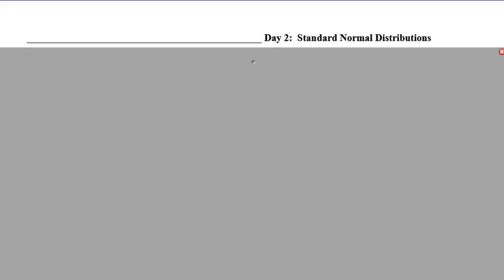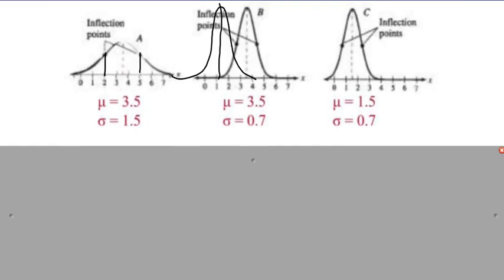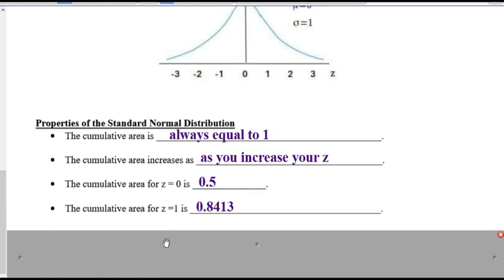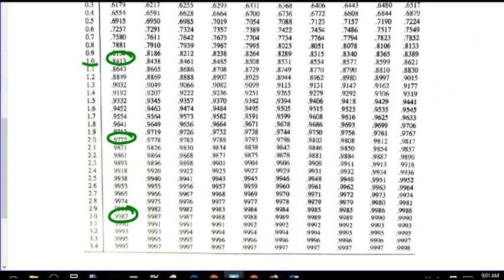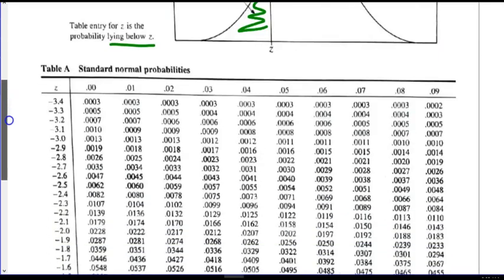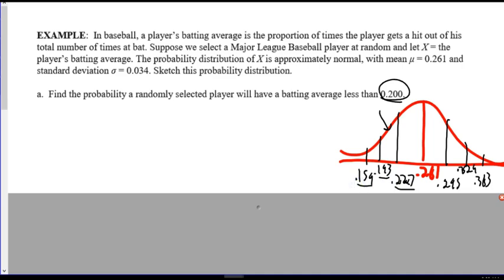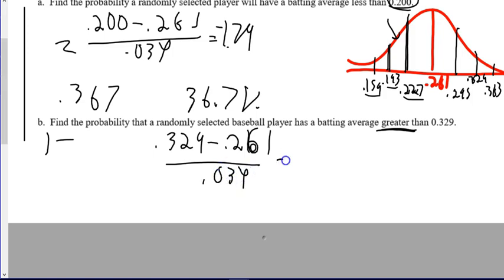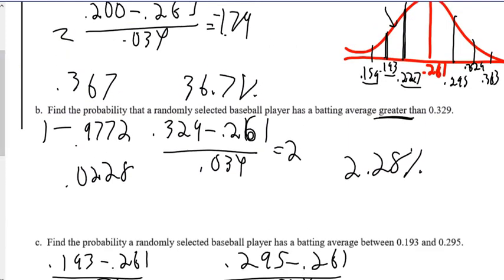statistics unit 1B day 2 notes standard normal dist